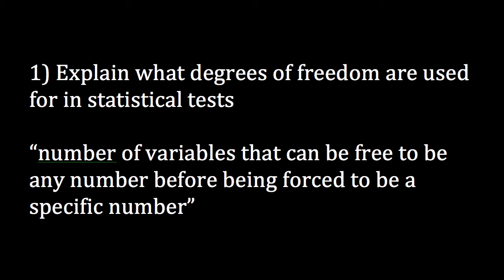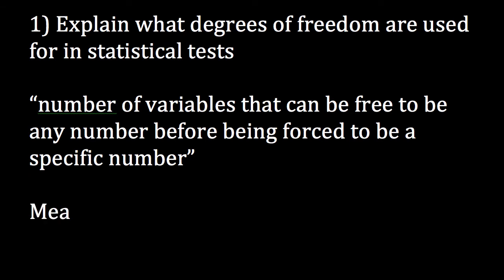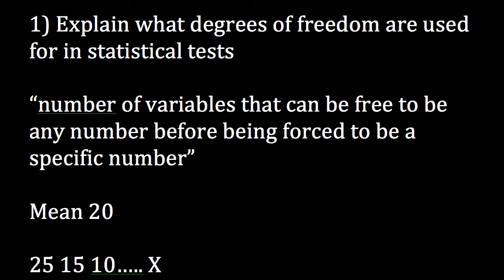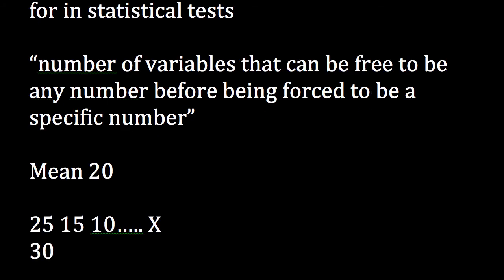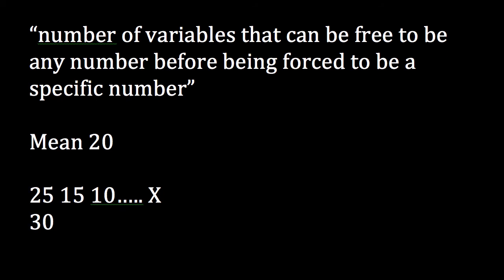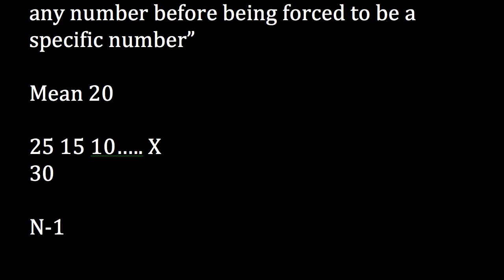degrees of freedom